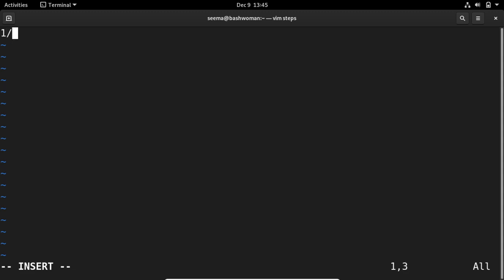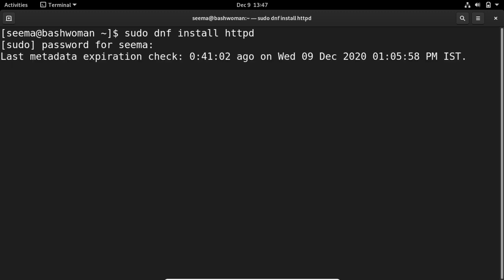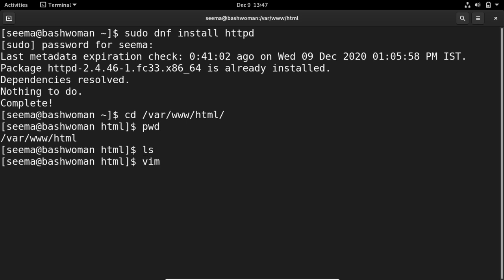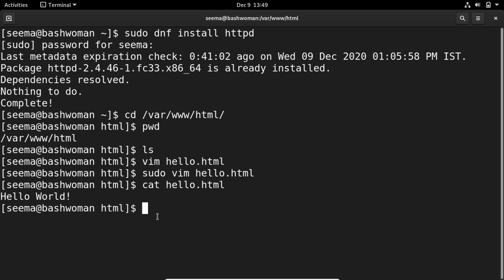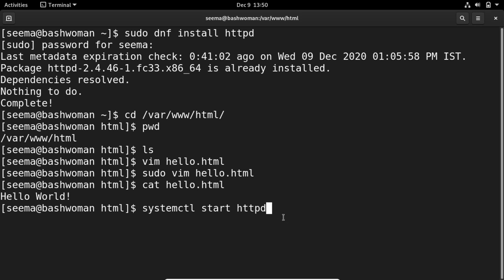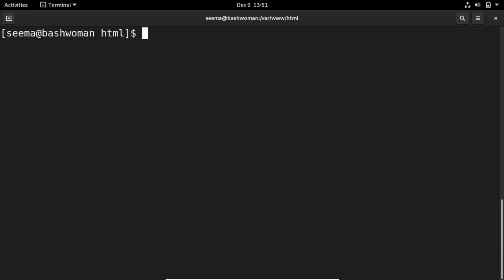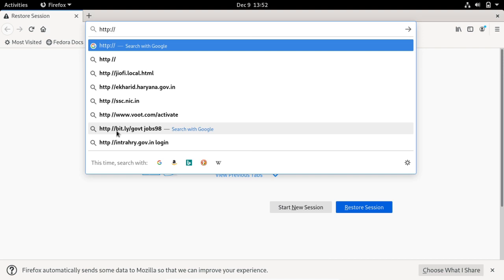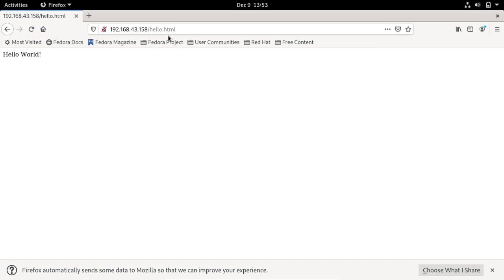Make a Web SERVER in LINUX easily | Web Server tutorial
In this video, you will see how you can make a web server in just 3 steps.
Thank you, beautiful people, for supporting me.

My Social handles: (Stalk me 😁)

I am Seema Saharan aka Bash Woman, I am contributing to open-source, I have mentored 200+ students till now. I love to share my knowledge. I have also been a speaker at many events. I'm here because I want to guide you all in your career. This gives me a boost to upload more content. 😊
Got something?